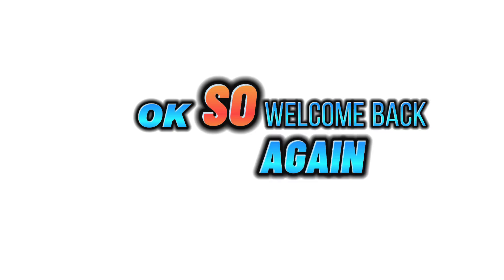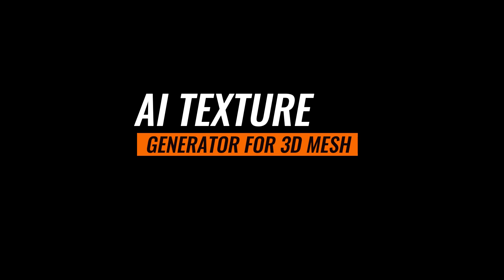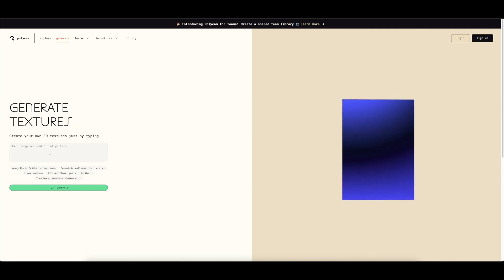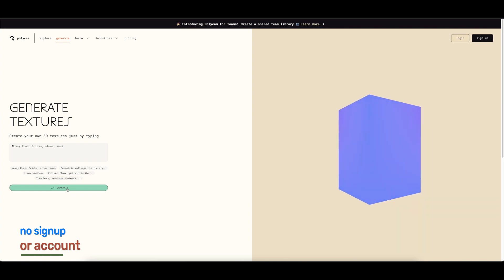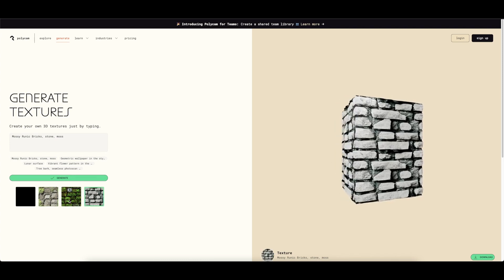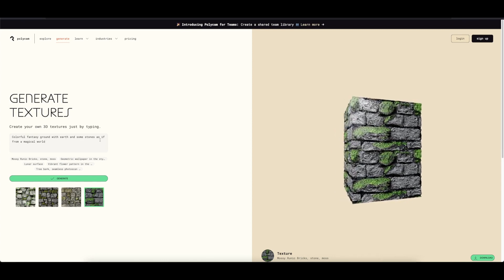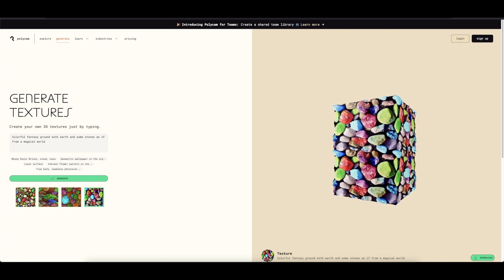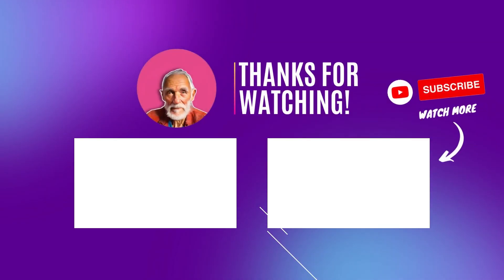Polycam AI Texture Generator for Game Assets and 3d Mesh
With the AI war for who will be the best text-to-image generator, text-to-video generator, and text-to-texture generator, the war continues and is not over yet, Polycam is the leading 3D capture application that now has the texture generator. Which may be the best AI texture generator so far. So check it.